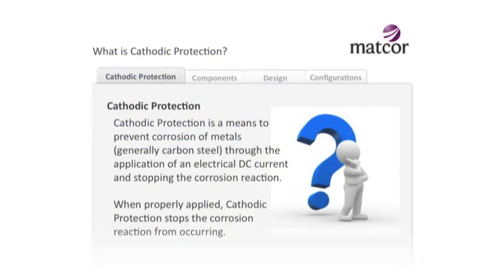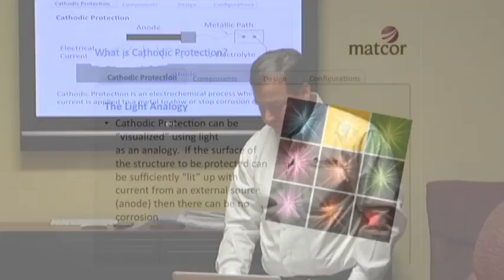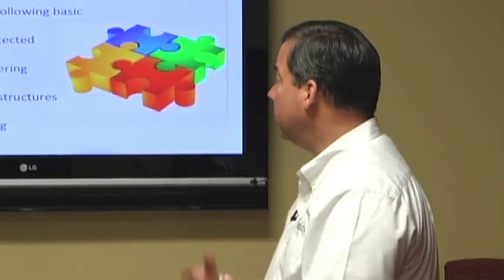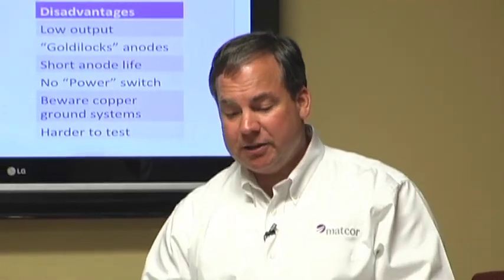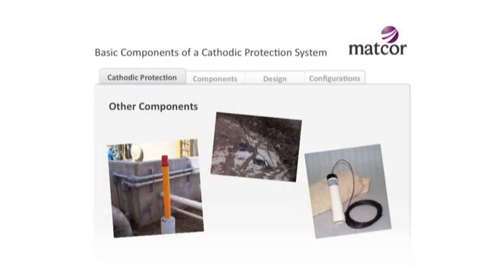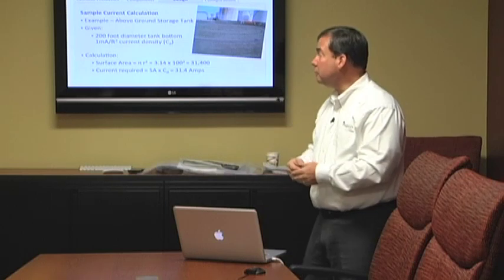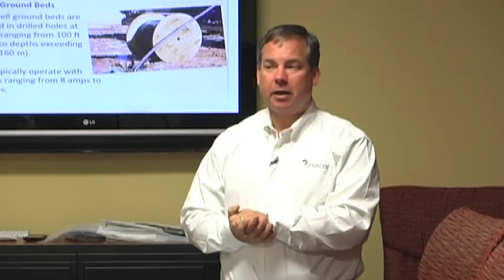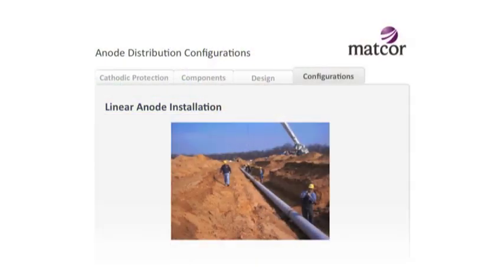Introduction to Cathodic Protection | matcor.com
Created as an internal video to train employees, this video is great for anyone that wants to understand the basics of cathodic protection.

Topics covered include:

• How does Cathodic Protection Work?
• Components of a Cathodic Protection System
• Cathodic Protection Design
• Cathodic Protection Anode Configurations

for a complete summary of this video outlining the topics discussed and their corresponding times in the video.